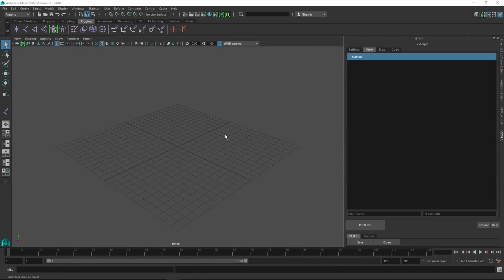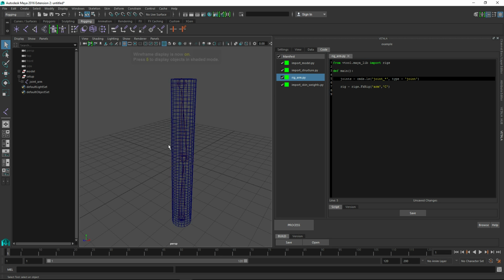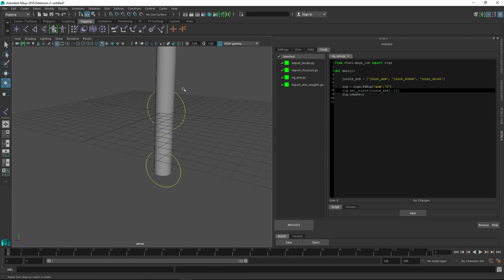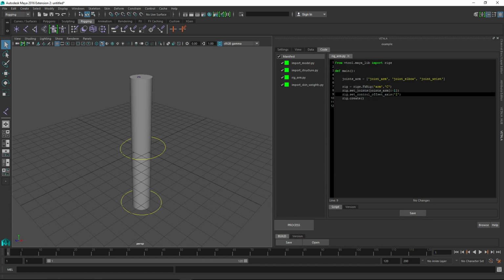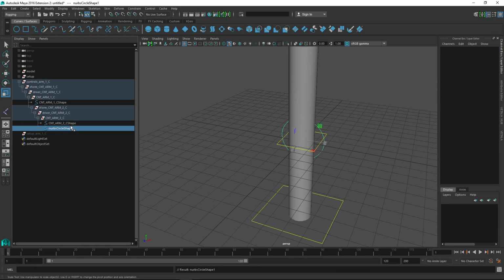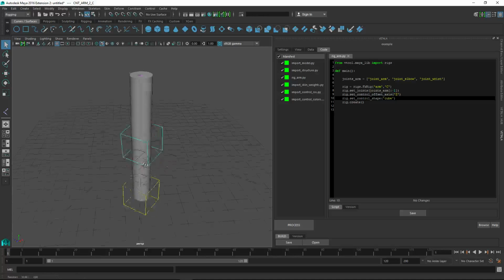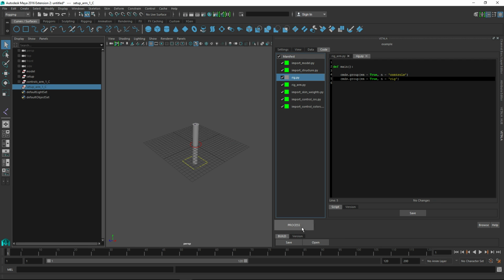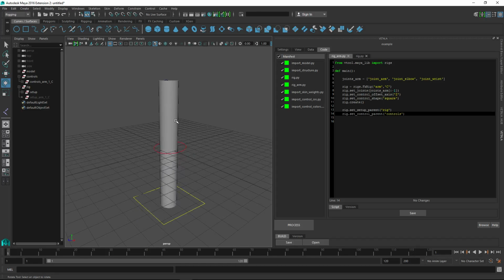Intro Asset Workflow - Part 2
In this video we go through using the vtool.maya_lib.rigs module to add a rig to our joints.  We look at importing and exporting control_cv data and control_color data.